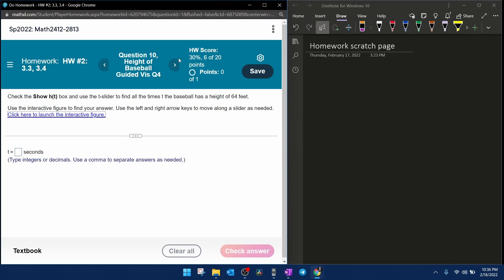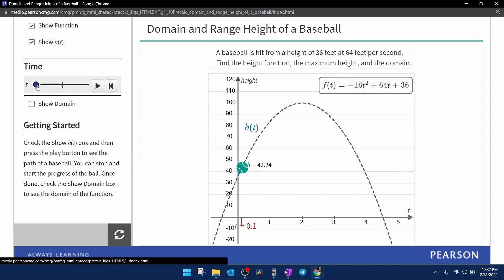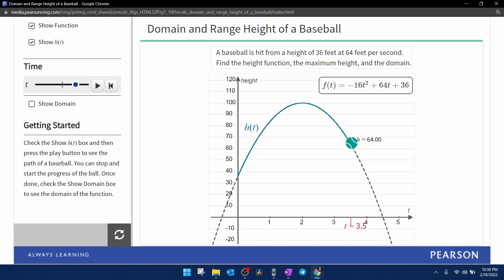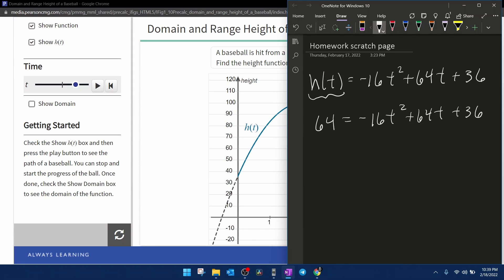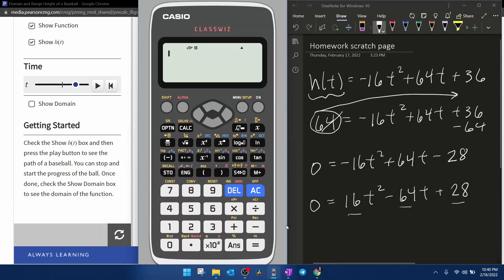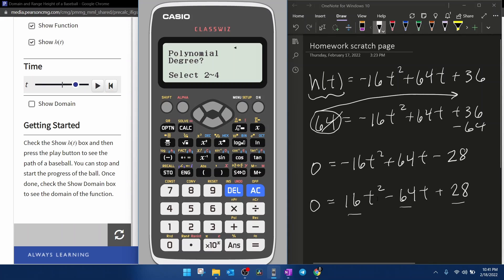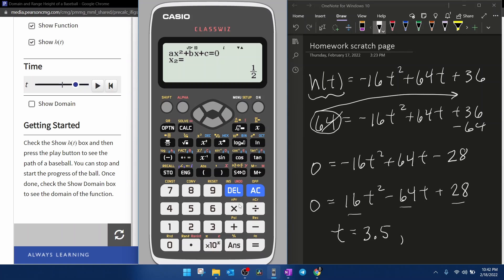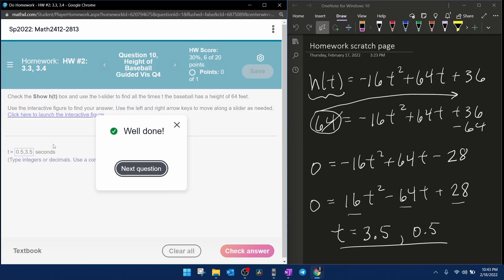Precalculus - Find the times at which a quadratic function reaches a specific height.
Find the times at which a quadratic function reaches a specific height.